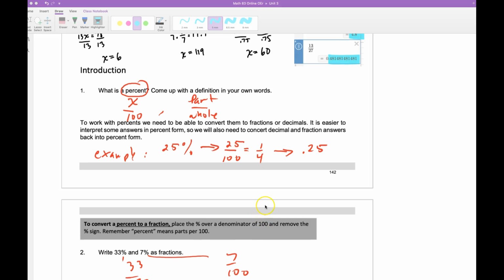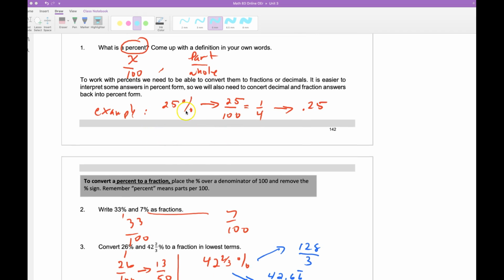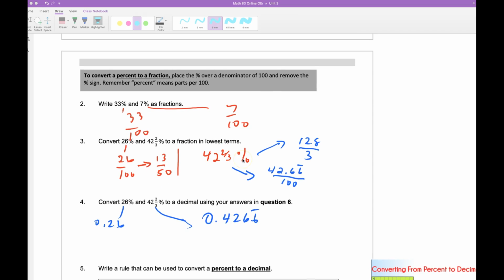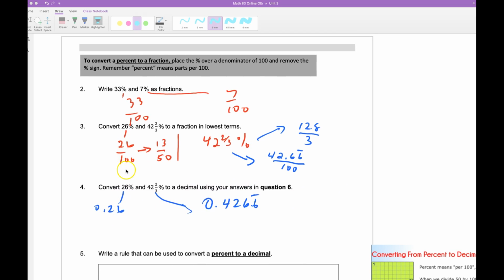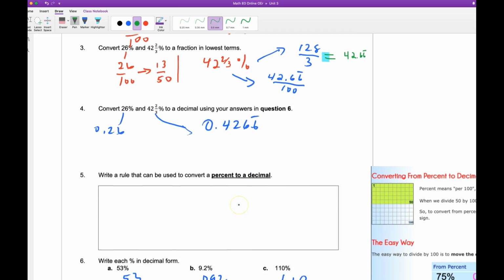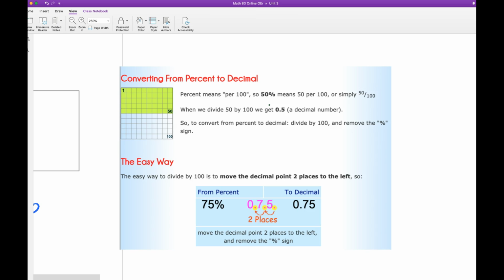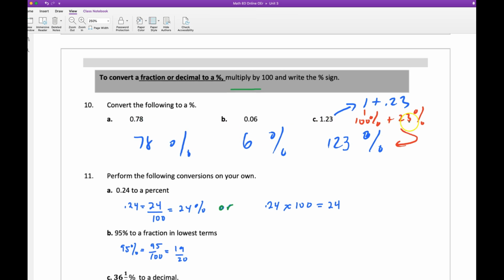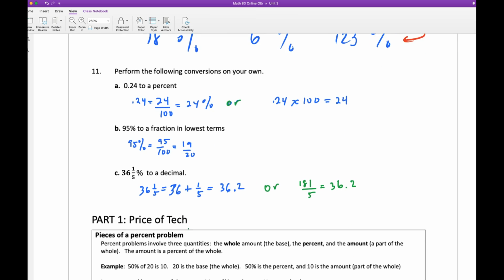Math 83 3-6 Percents/Fractions/Decimals